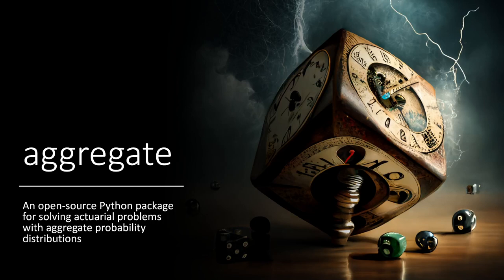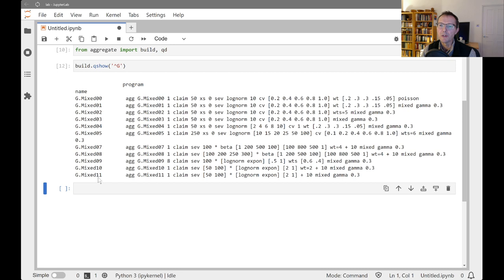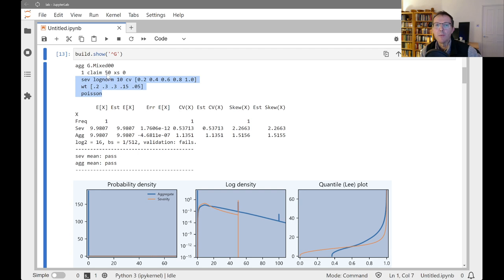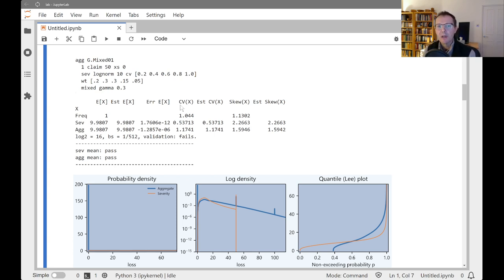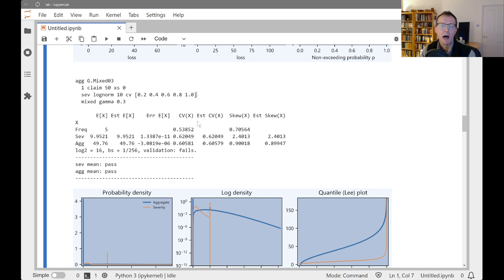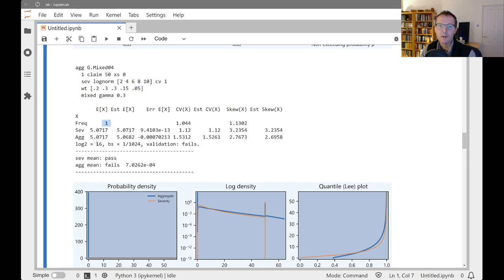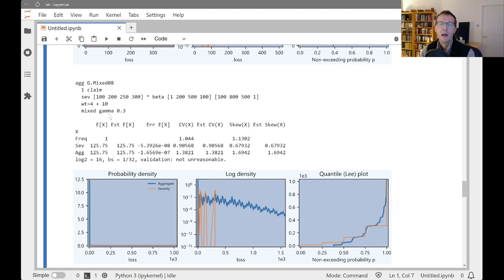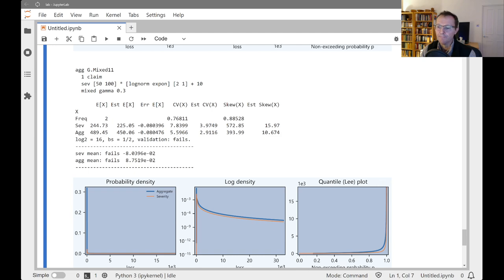06. aggregate: mixtures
Different ways to create mixed severity distributions. For more help, see the User Guides